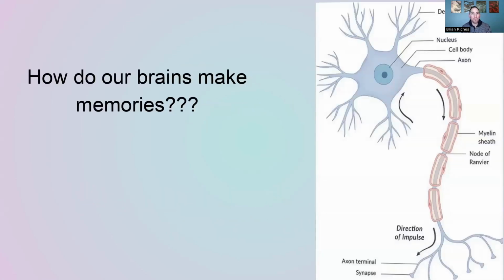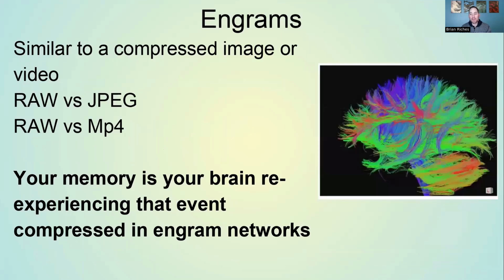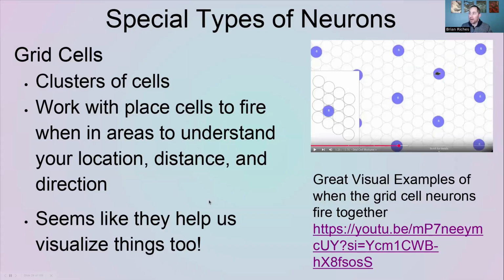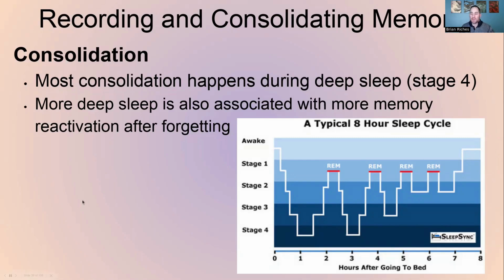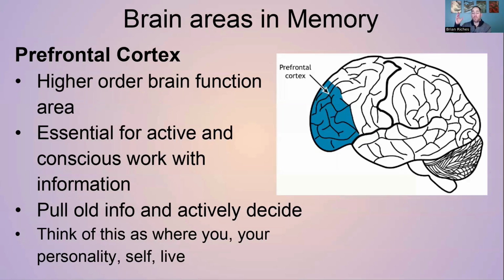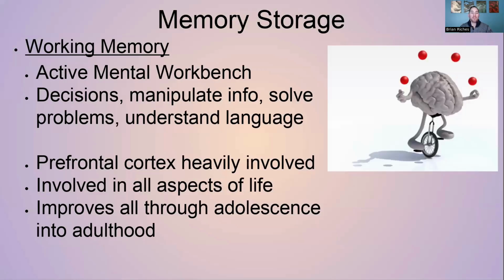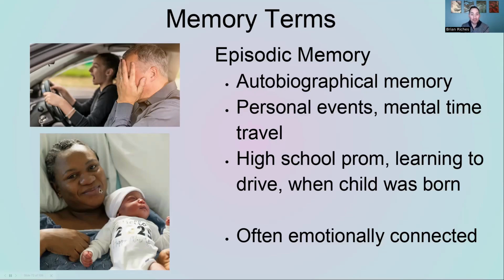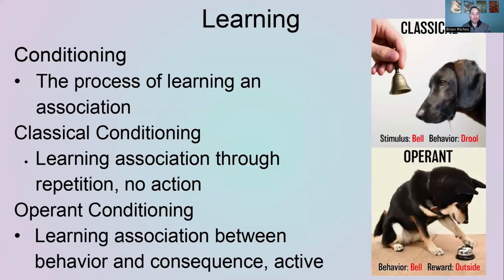BASBH 350 Ch 8 Lecture Video